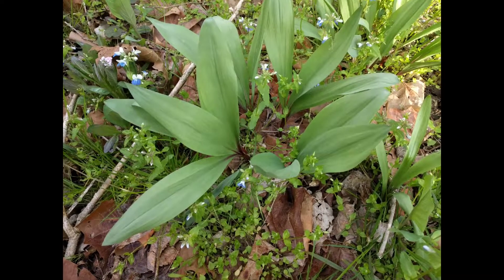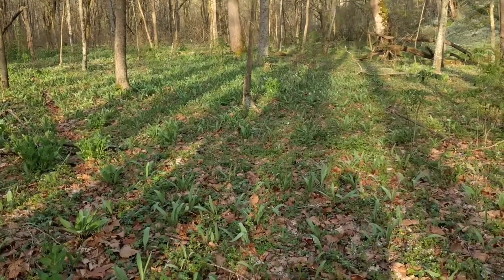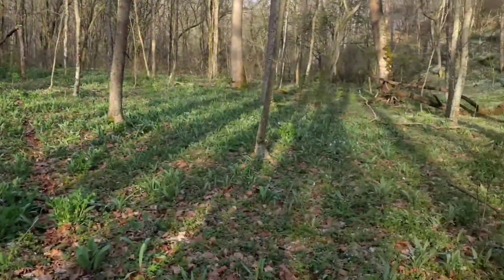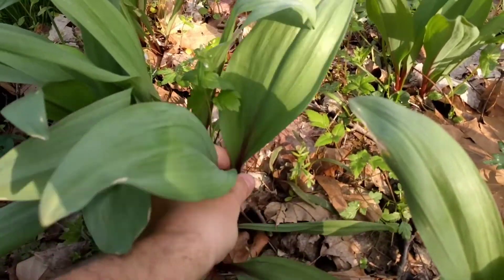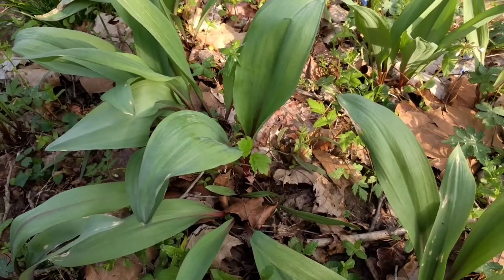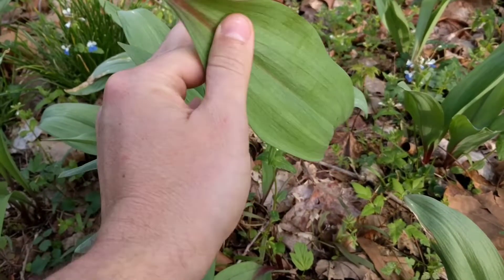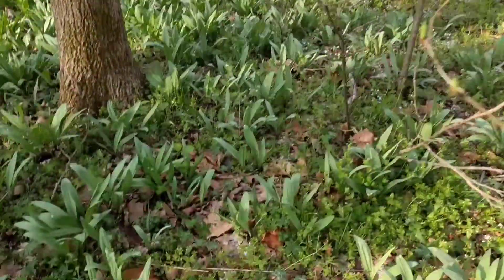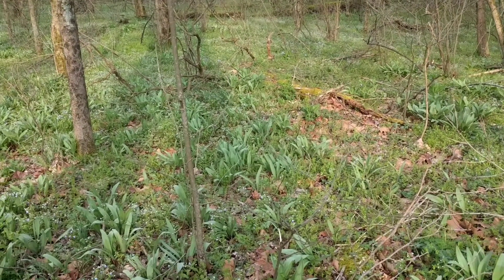Ramps!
My inaugural foraging video all about ramps!